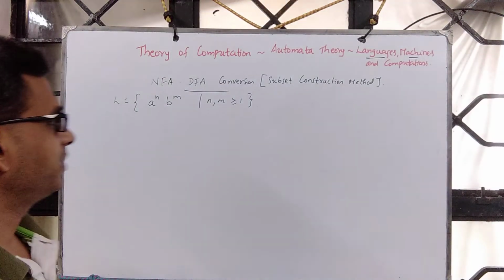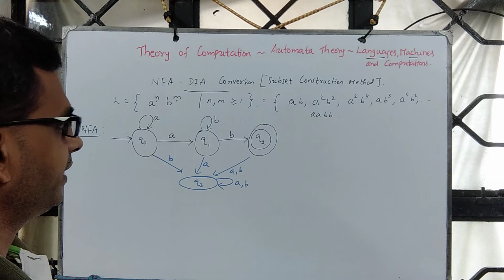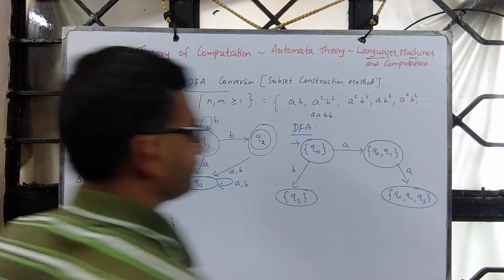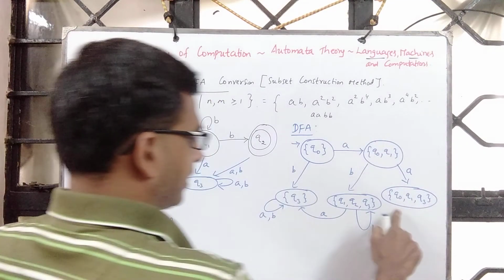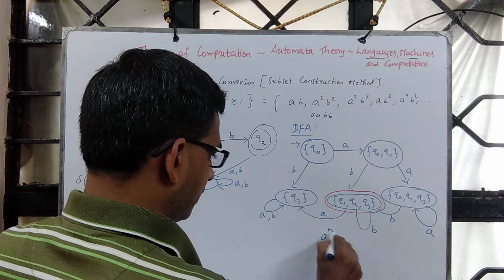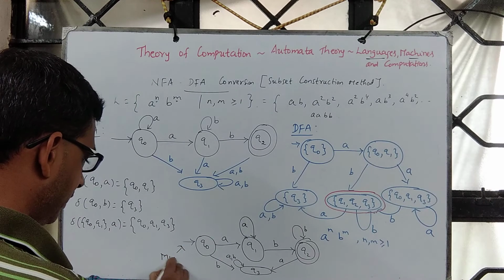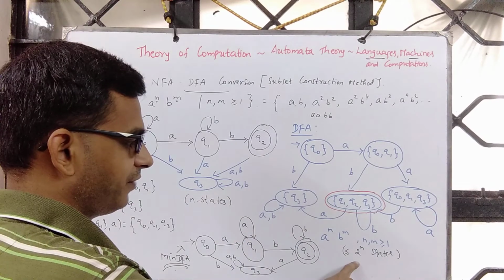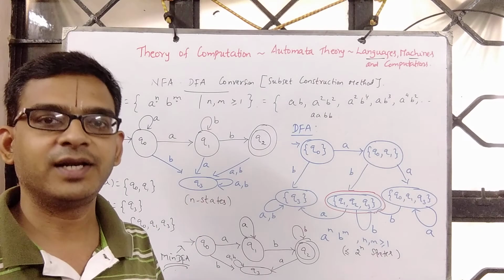L22 NFA DFA Subset Construction a^nb^m